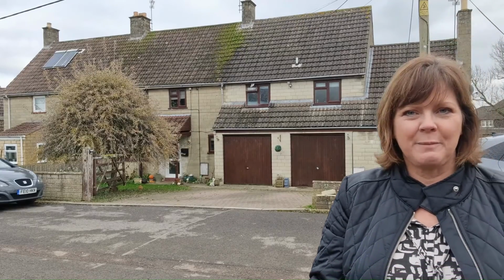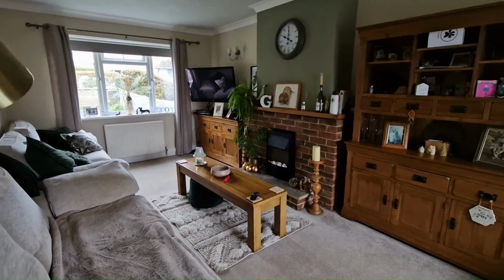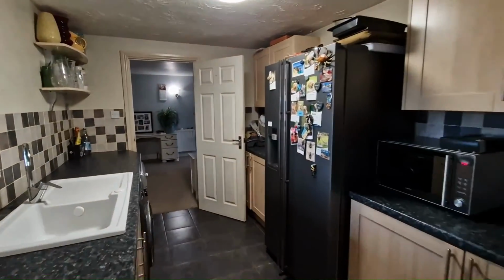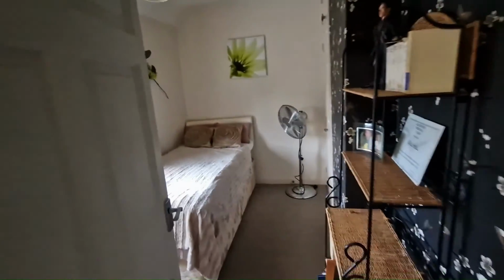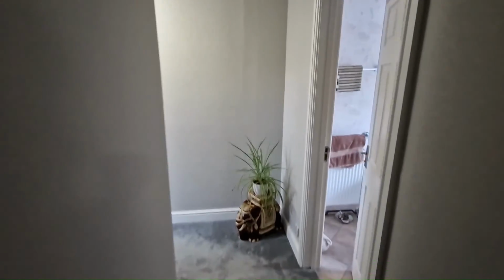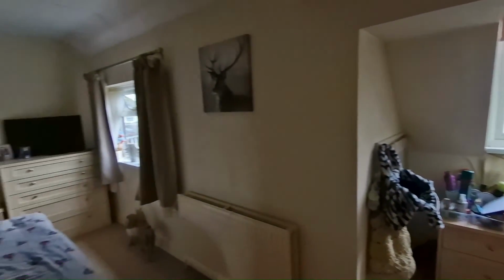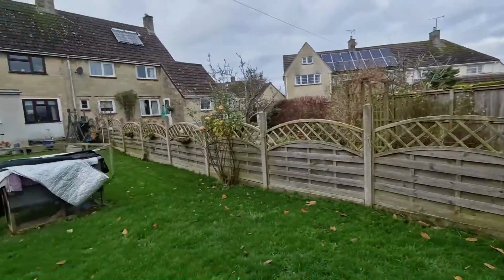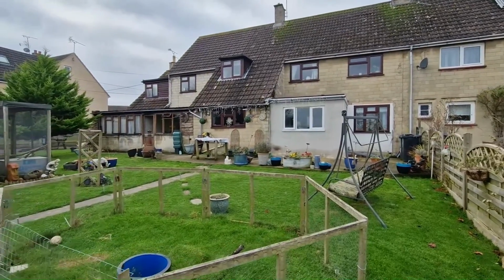The Close, Gastard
Huge house (5-6 bedrooms) with potential for an annexe. Very large garden, double garage and spacious driveway and located in the lovely village of Gastard, near Corsham.